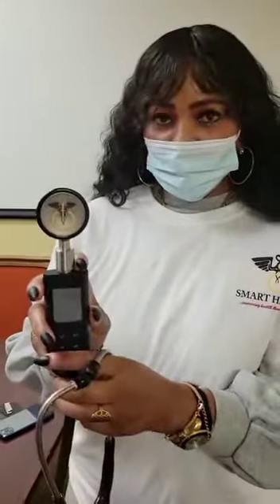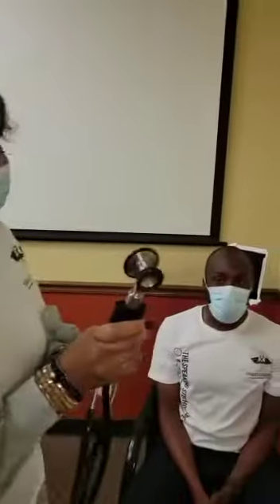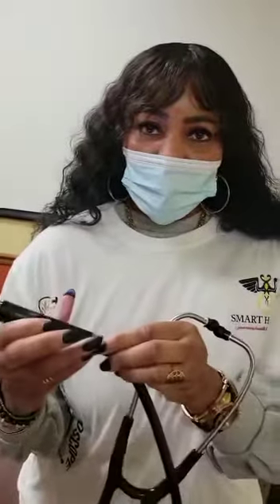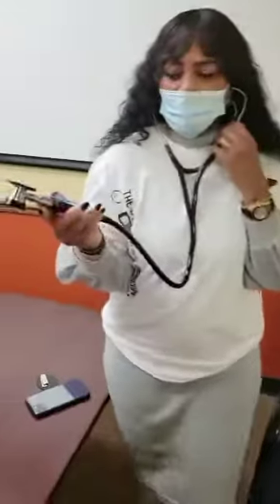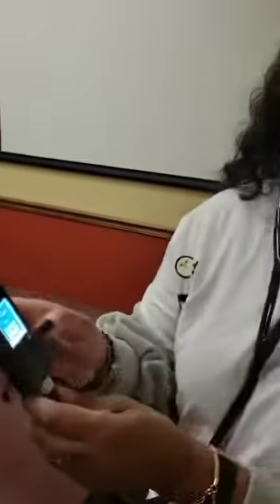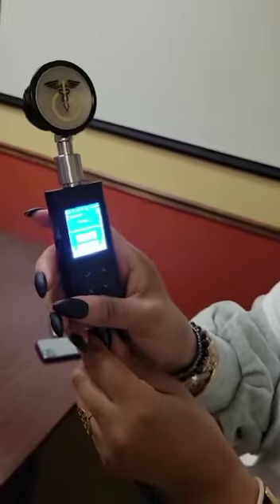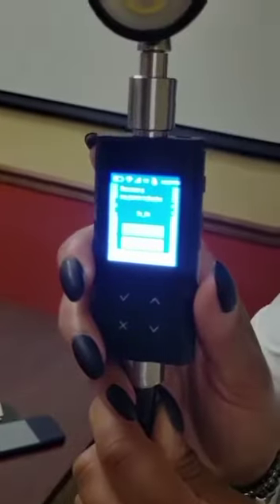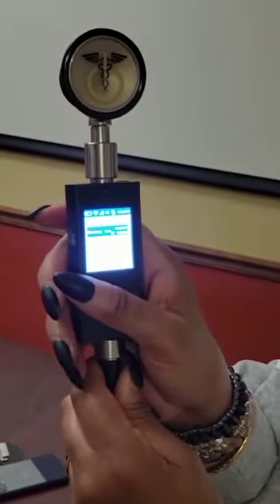The Speaking Stethoscope Demo